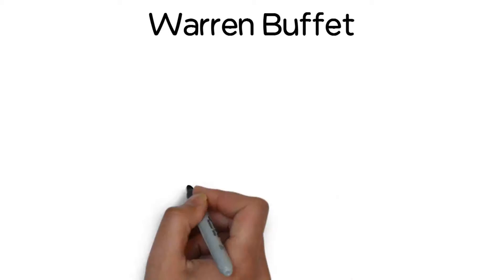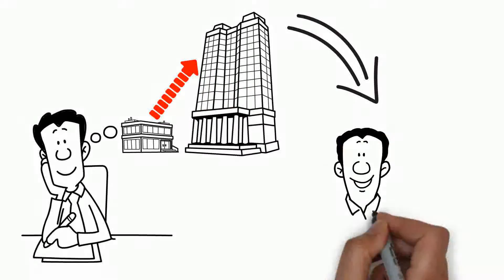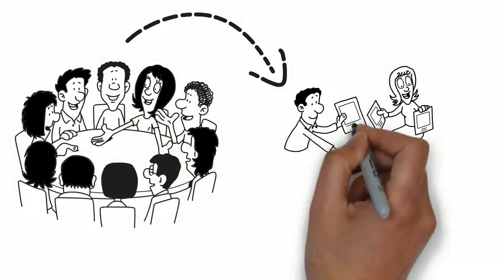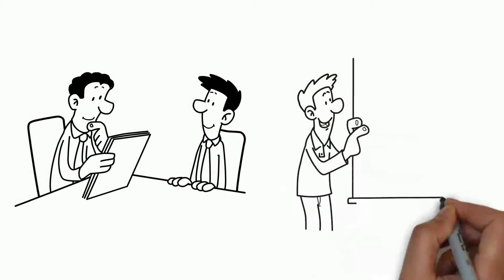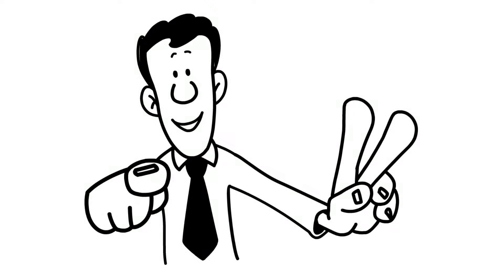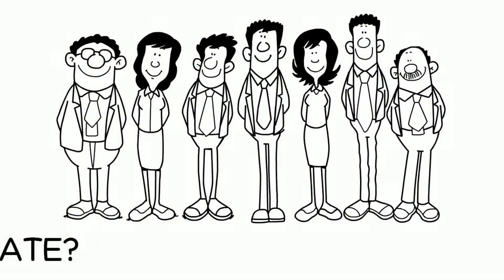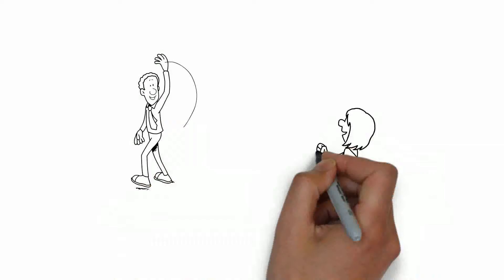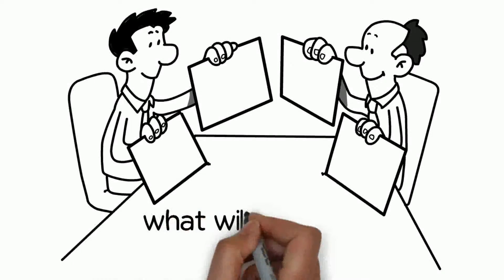Whiteboard Explainer Start and Eliminate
What will you start and eliminate to be more successful with your team?